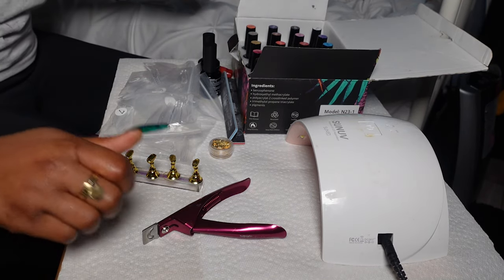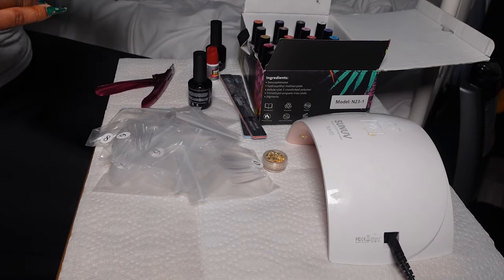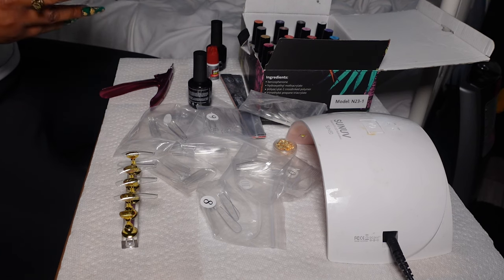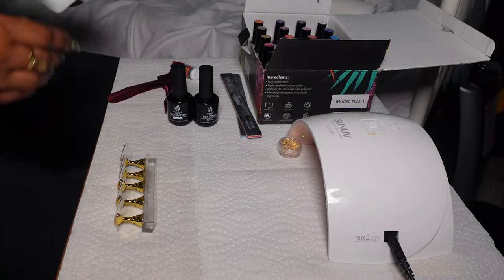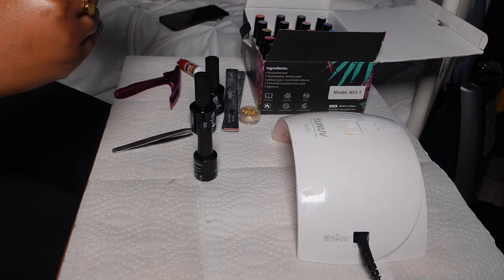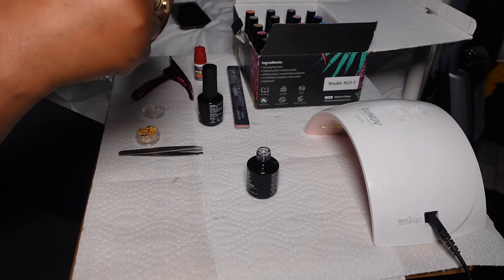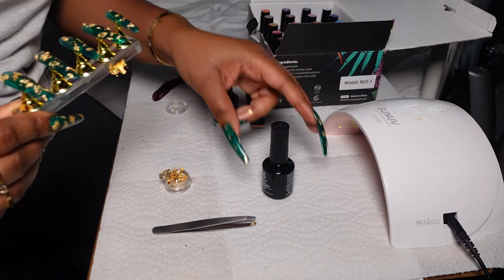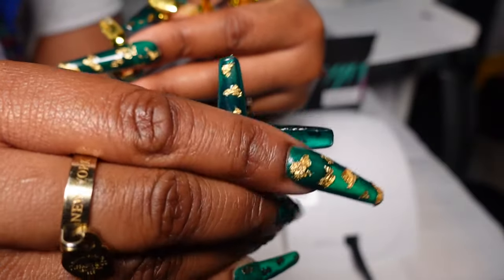HOW TO DO PRESS ON NAILS + WHERE TO BUY ALL THE SUPPLIES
Welcome to my new vlog channel ! ♡

Be sure to watch in 4k ♡

♡ Amazon Store

♡ Business Insta: @Cosmic.cosmetics757